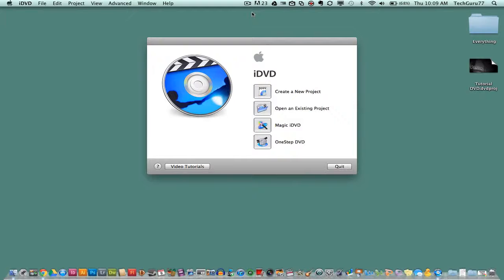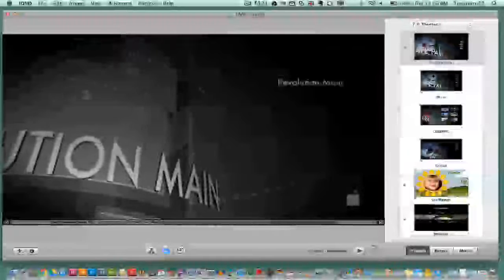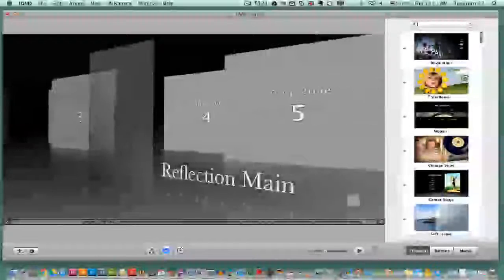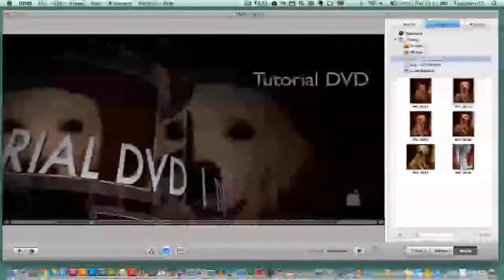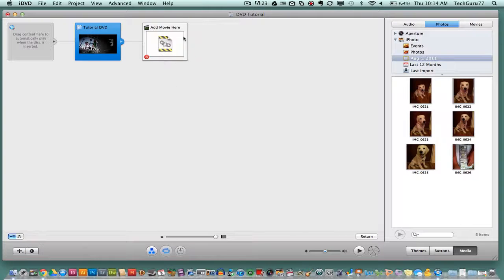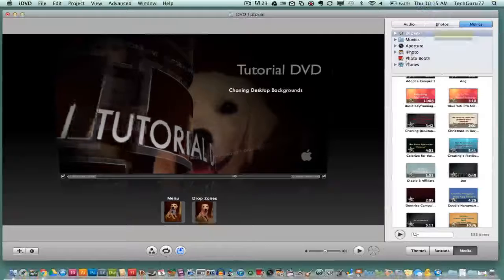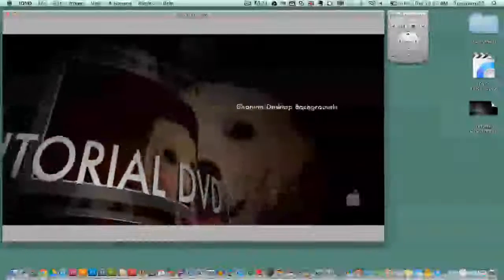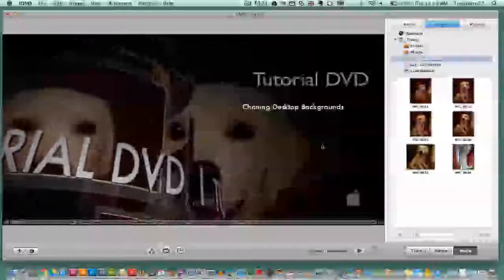iDVD Tutorial - Basic Rundown Of Tools and Features (Getting Started)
In this video tutorial I show you the basic tools and features in iDVD, and how to create your first DVD!

dmporter74